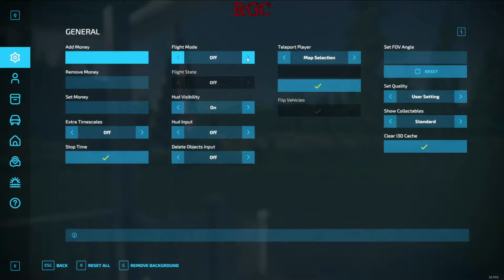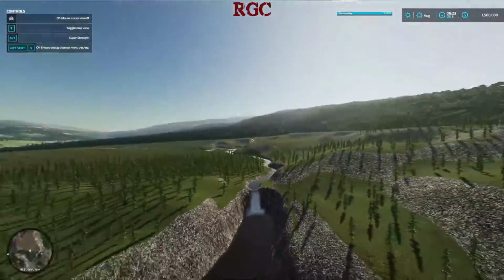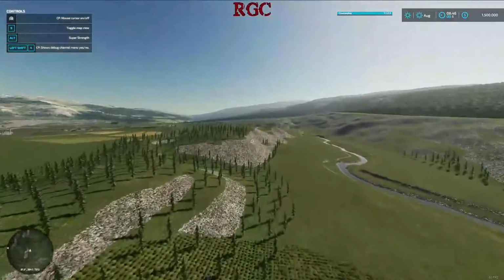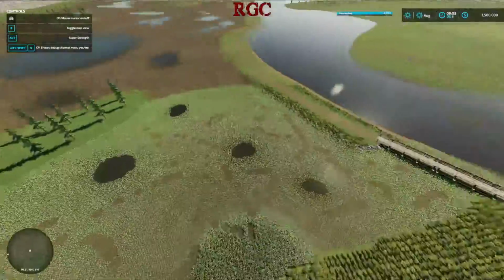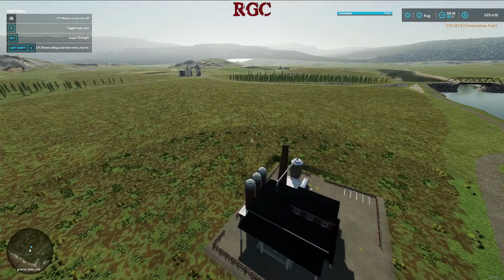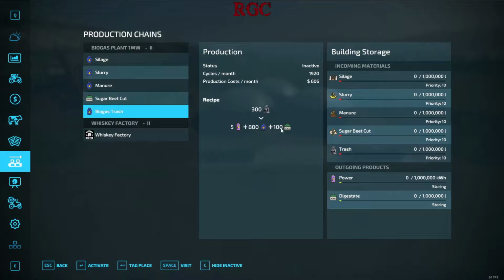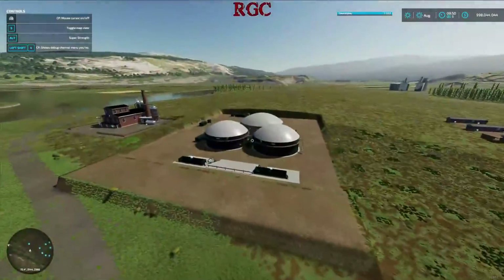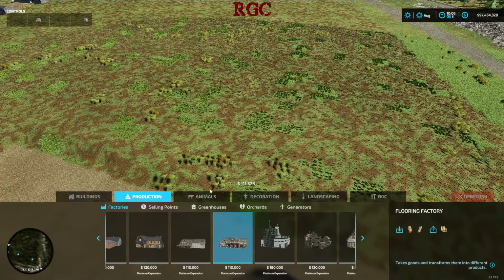Yukon Valley V5 INFO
Information about the upcoming Yukon Valley V5